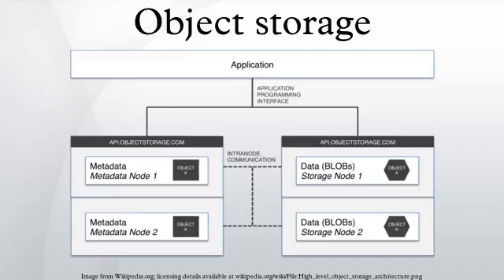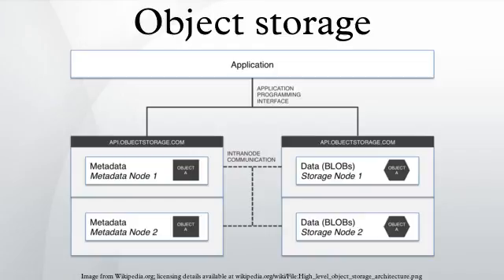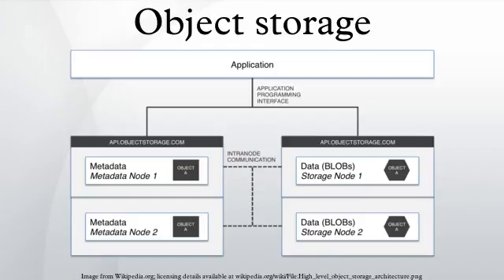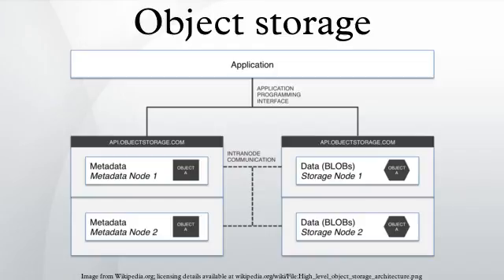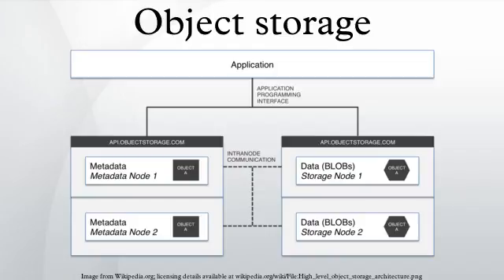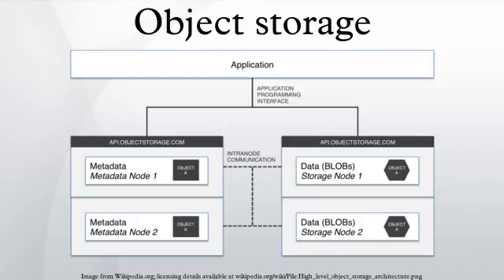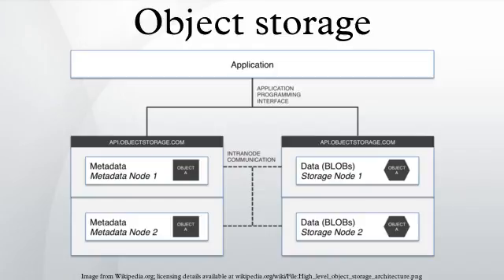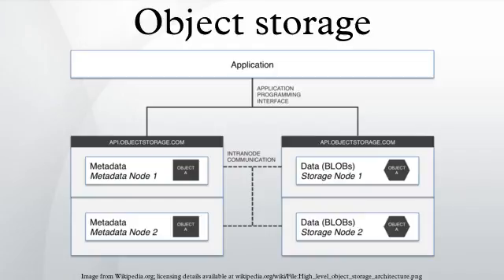Object storage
Object storage is a storage architecture that manages data as objects, as opposed to other storage architectures like file systems which manage data as a file hierarchy and block storage which manages data as blocks within sectors and tracks. Each object typically includes the data itself, a variable amount of metadata, and a globally unique identifier. Object storage can be implemented at multiple levels, including the device level, the system level, and the interface level. In each case, object storage seeks to enable capabilities not addressed by other storage architectures, like interfaces that can be directly programmable by the application, a namespace that can span multiple instances of physical hardware, and data management functions like data replication and data distribution at object-level granularity.
Object storage systems allow relatively inexpensive, scalable and self-healing retention of massive amounts of unstructured data. Object storage is used for diverse purposes such as storing photos on Facebook, songs on Spotify, or files in online collaboration services, such as Dropbox.